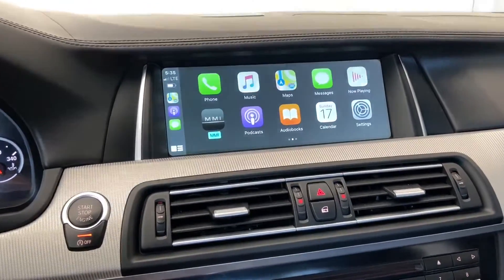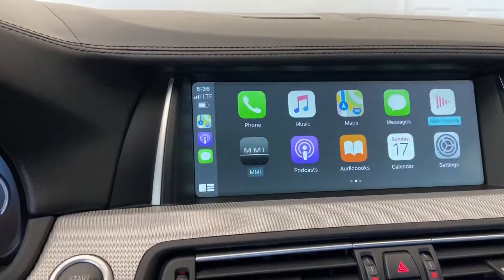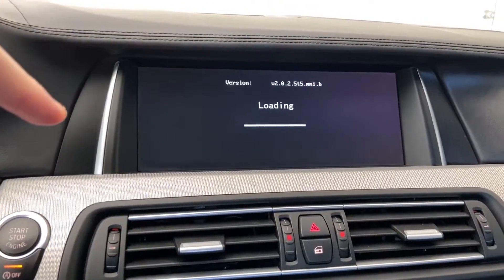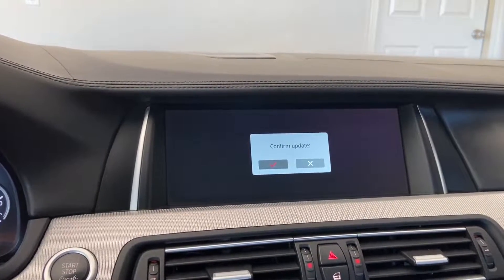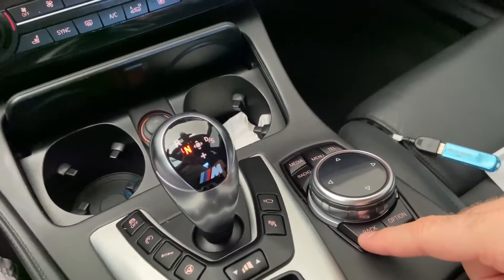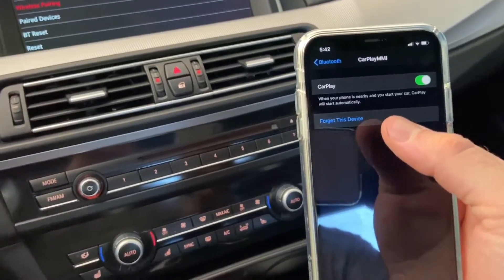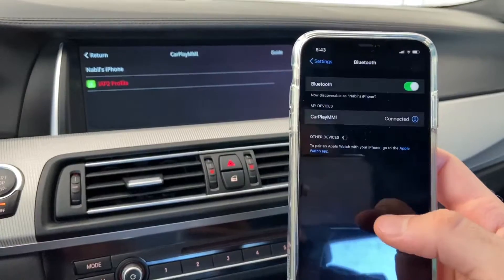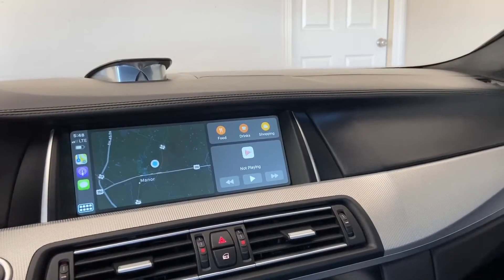DIY: CarPlay Software Update For BimmerTech MMI Prime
Hello YouTubers,

Today I show you how to update the software on your BimmerTech MMI Prime CarPlay box that you have installed on your car. The process is very simple and requires a blank USB stick and couple update files that you get from Bimmer-Tech to install.